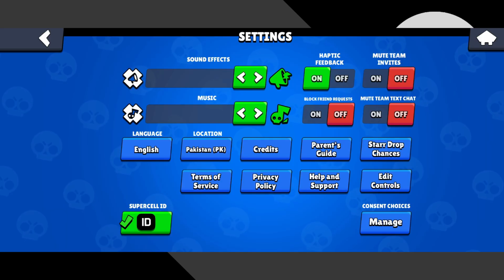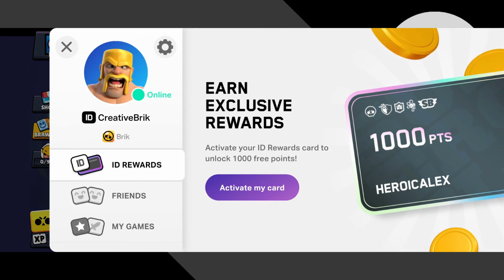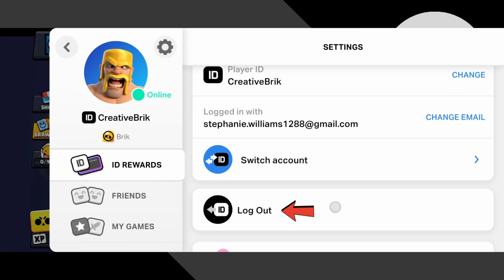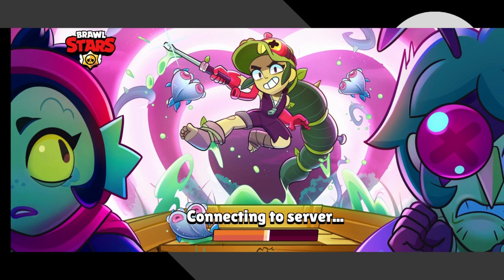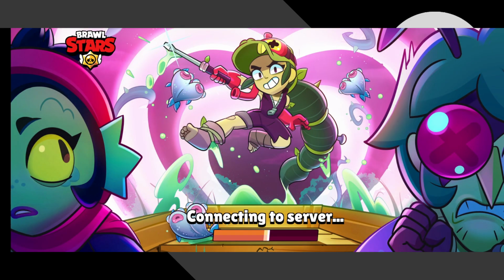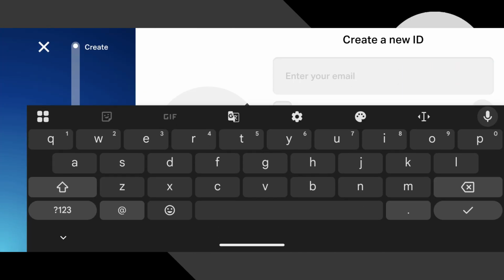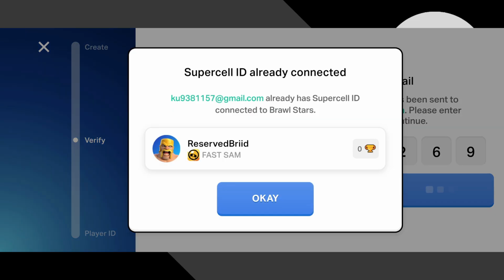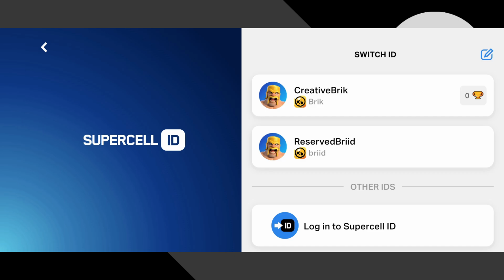How To Have 2 Accounts On Brawl Stars (2025, Login & Play Multiple Accounts)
In this video, you’ll learn how to have two separate accounts on Brawl Stars using one device. Whether you want to start fresh or manage multiple profiles, we’ll walk you through the simple steps to switch between accounts and set them up using Supercell ID or other methods.